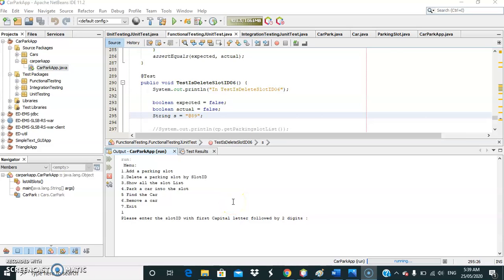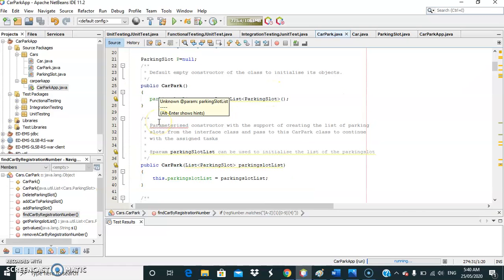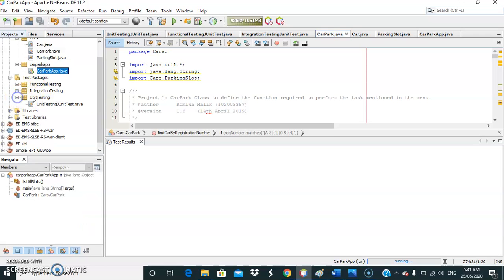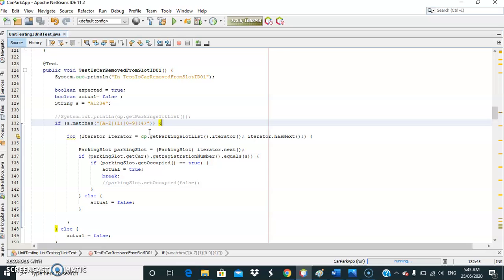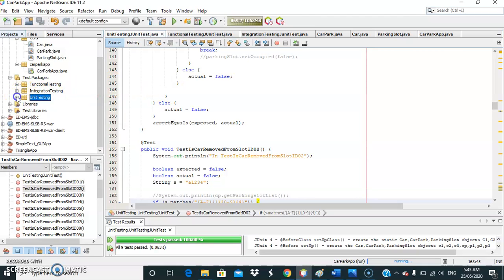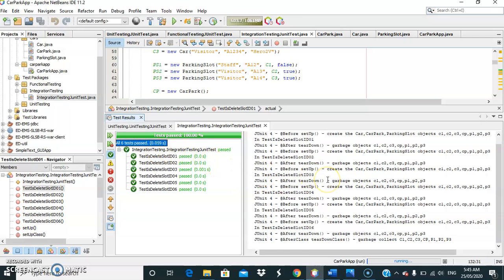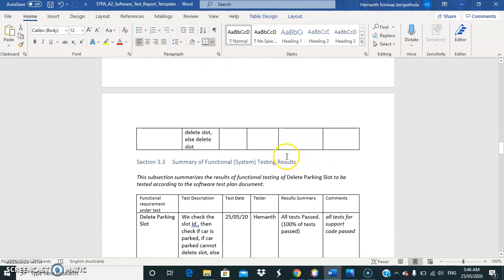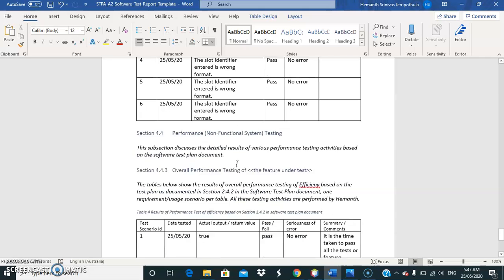JUnit Automation Testing - CarPark Software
This video is about Junit automation Testing on CarPark Application.
This video is uploaded as per requirement of my unit assessment.
Tutor - Man Lau.